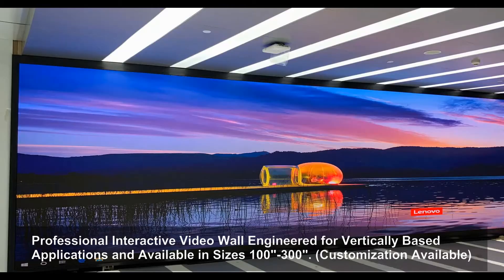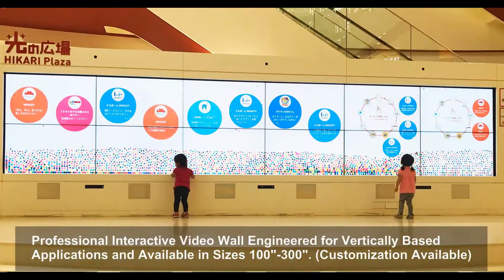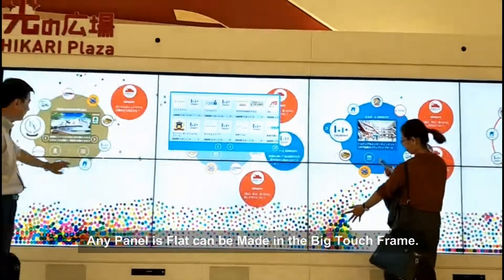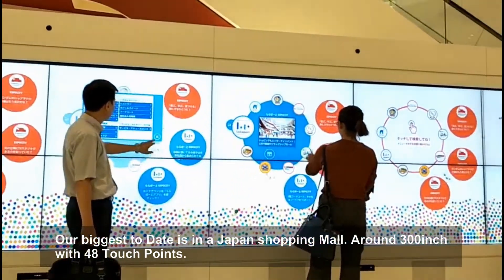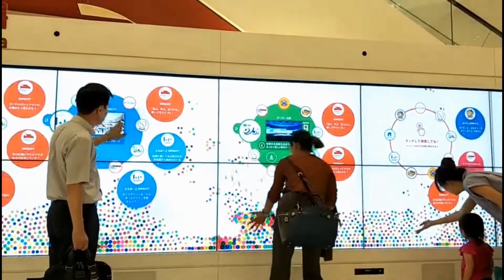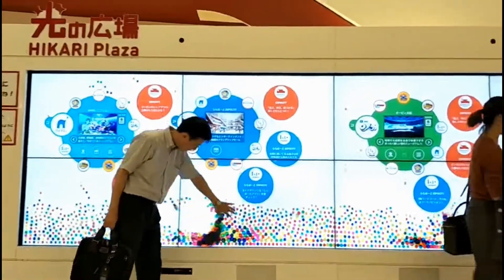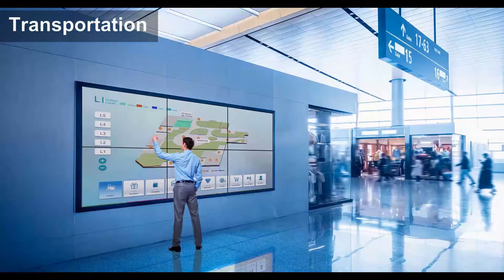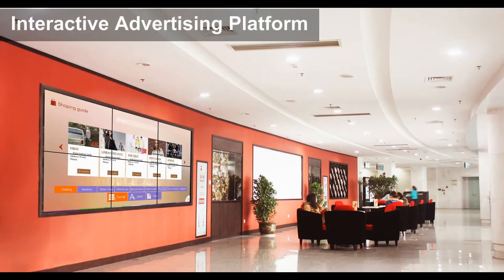INTERACTIVE VIDEO WALL SCREEN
Interactive video wall screen is applied for Shopping Mall, Transportation, Showroom, Hotel Banquet Room, Interactive Advertising Platform , Control Room and so on. It can help you collaborate, connect, and distribute information with high impact.
- Size: 100”-300” (Customized)
- 2- 48 Touch Options
- Anti Sunlight & Strong Light
- Touch Object Recognition
- Easy assembly and maintenance
- Good Stability